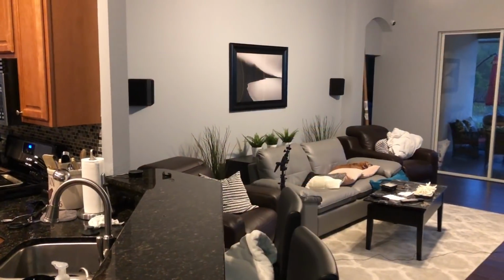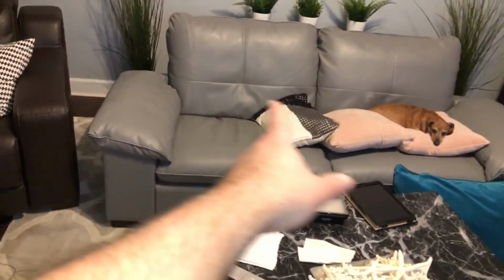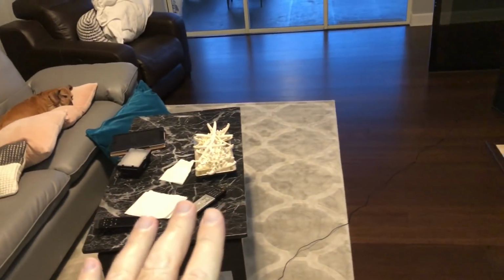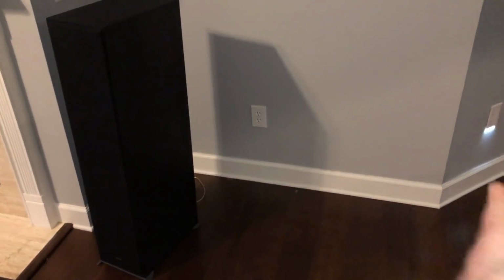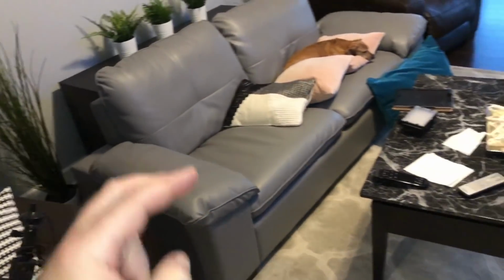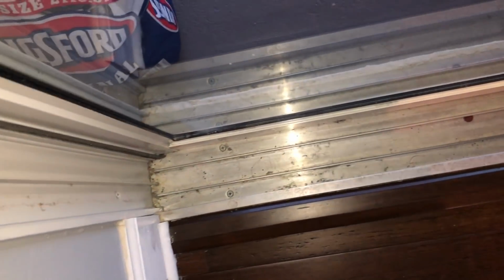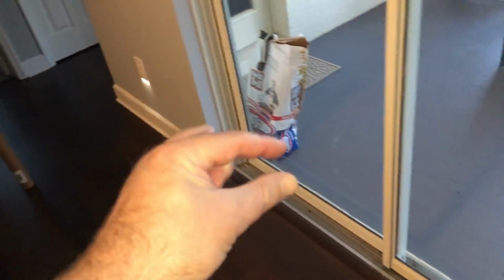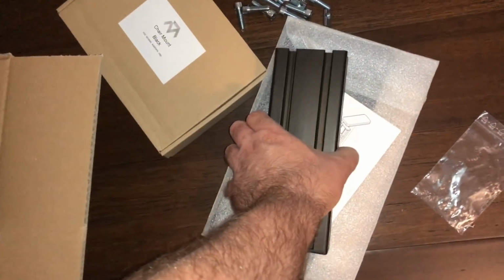Home Vlog 65 Upcoming Projects And Reviews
Lots of new stuff coming up! I’m finally doing some serious room correction with custom acoustic panels for the home theater, repairing the triple sliding door tracks, working on a video for monstertech products, a review for new riding pants and more!